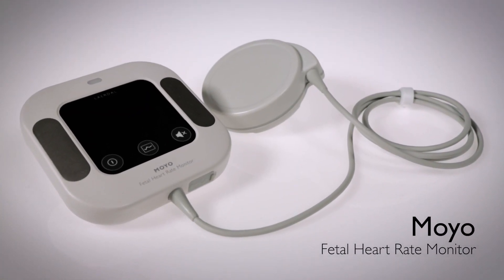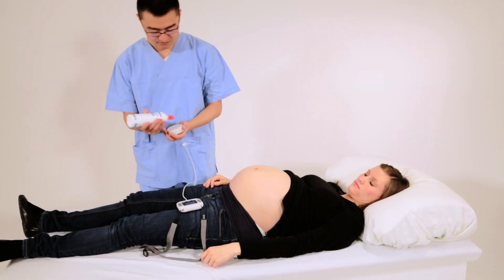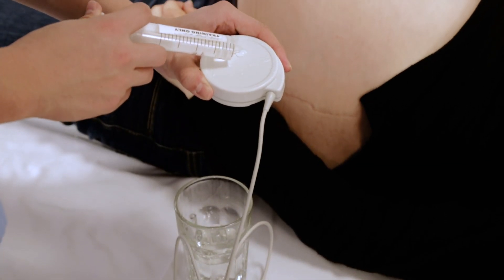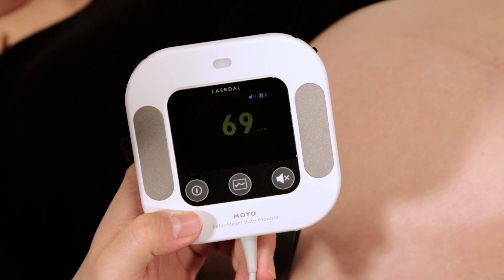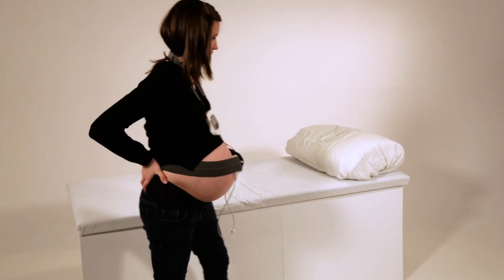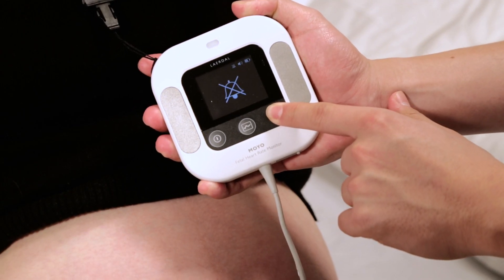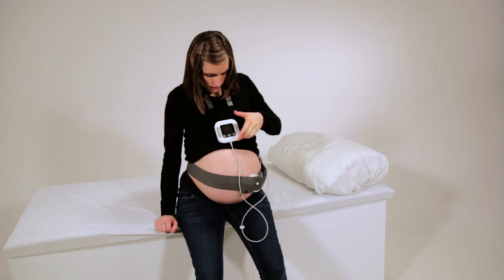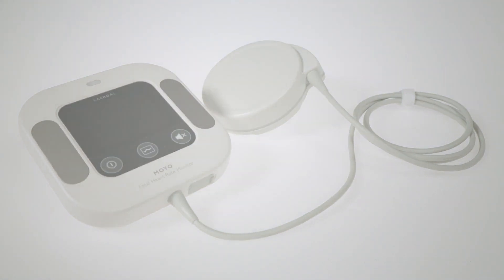Moyo Fetal Heart Rate Monitor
Moyo is a fetal heart rate monitor developed by Laerdal Global Health.
Moyo is a compact digital fetal monitor used during labor to help healthcare providers make timely, informed decisions by providing quick and accurate feedback on fetal heart rate.